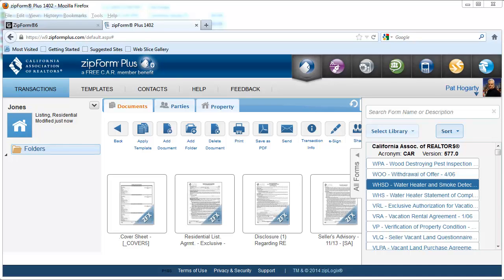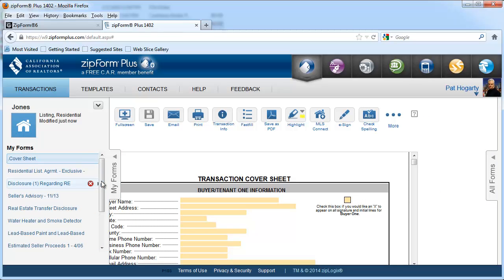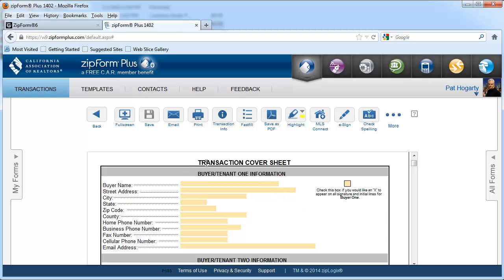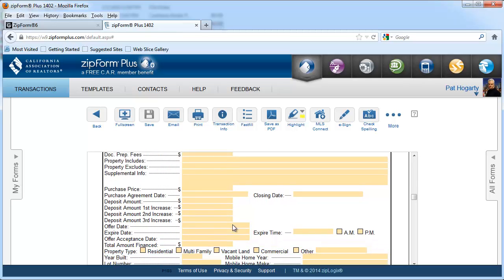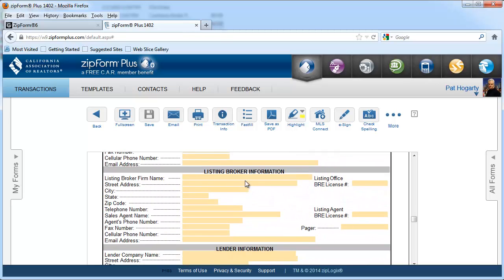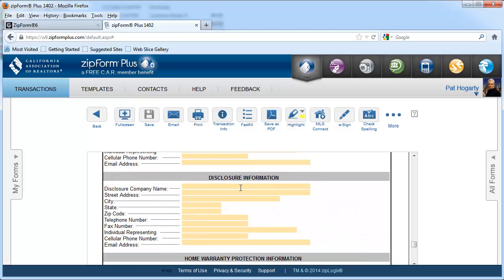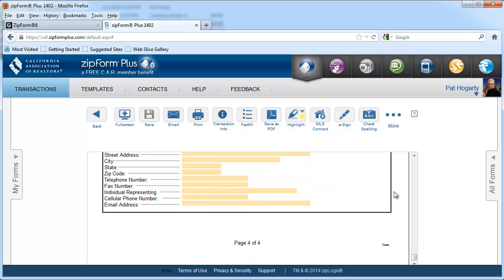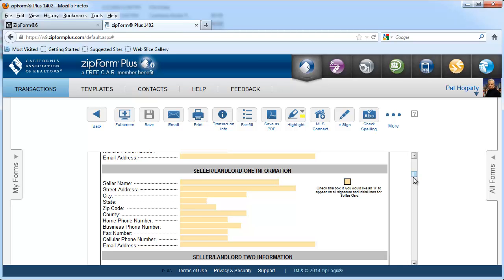overview blank cover sheet 5